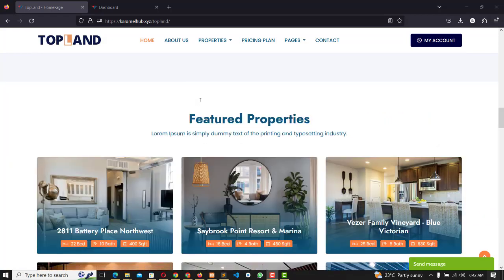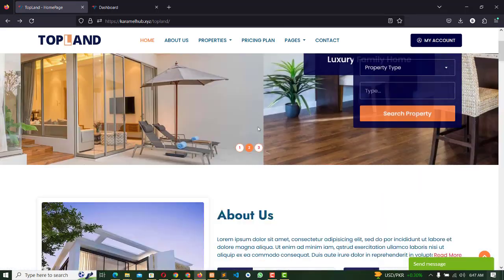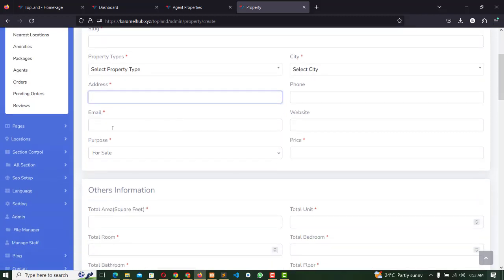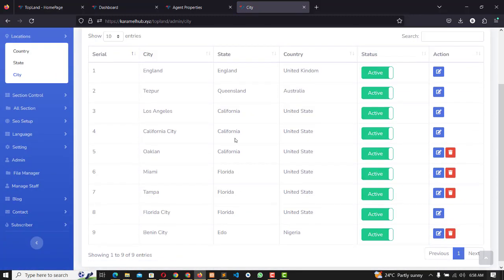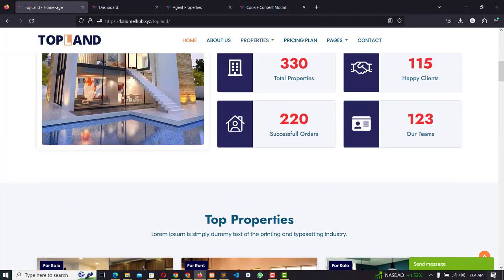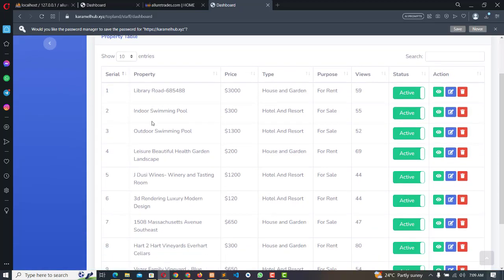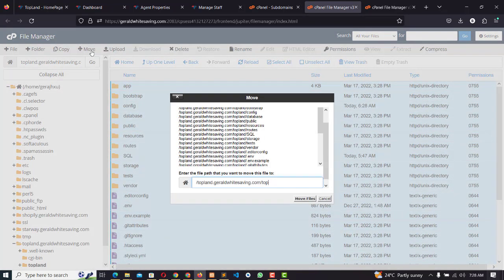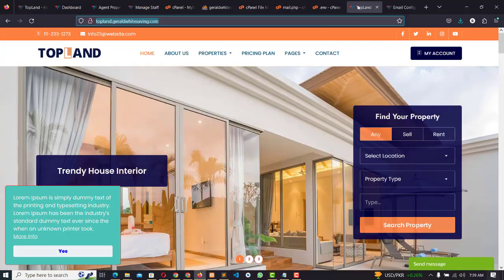HOW TO DESIGN AND SETUP A REAL ESTATE WEBSITE IN 2023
This video explains how to set up a real estate website or web application. The website was built with HTML,CSS, JAVSCRIPT, PHP (LARAVEL). You do not need to have any coding knowledge to be able to set up this website for yourself or for your clients. The features are:
Key Features
   🔥 Laravel 8 is used as language
   🔥 Bootstrap 4.5 is used in design
   🔥 User friendly codes and easy to navigate
   🔥 Eye-catching design
   🔥 Strong security of codes
   🔥 Search by location, category, property type and custom text in the home page and property pages
   🔥 Subscription verify with email

Admin Features

   🔥 SEO Settings for all pages
   🔥 SMTP server mail
   🔥 Email configuration and template setting
   🔥 Facebook or manual comment setup option for blog
   🔥 Cookie Consent option
   🔥 Google Recaptcha option
   🔥 Google Analytic option
   🔥 Tawk Live Chat option
   🔥 Pagination option
   🔥 Multi admin creation possible
   🔥 Multi Staff creation possible
   🔥 All Banner images change option
   🔥 Admin and Staff login page photo change option
   🔥Clear database option to start the website as fresh installation
   🔥 Order view and delete by admin
   🔥 Manage Theme Color
   🔥 Manage all property by admin
   🔥 Agent list view
   🔥 Property create, edit and delete option
   🔥 Manage Multiple Property Image
   🔥 Manage Property Video
  🔥  Manage Property Nearest location
  🔥  Property type create, edit and delete option
  🔥 Manage Property purpose
  🔥 Manage dynamic country, state, city and location
  🔥  Property Aminities create, edit and delete option
  🔥 Package create, edit and delete option
  🔥  Manage Property Review Option
  🔥  Testimonial create, edit and delete option
  🔥  Partner create, edit and delete option
  🔥  Feature create, edit and delete option
  🔥 Service create, edit and delete option
  🔥 Award create, edit and delete option
  🔥  FAQ create, edit and delete option
  🔥 About Page information edit option
  🔥  Terms and Privacy Policy Page information edit option
  🔥 Custom dynamic pages create, edit and delete option
  🔥  Language change option for front end and back end
  🔥 Home page sections manage with on/off option
  🔥 Slider photo manage
  🔥  Profile information, photo, password change option
  🔥  Forget and reset password option
  🔥  Blog Category create, edit and delete option
  🔥  Blog create, edit and delete option
  🔥  Manage Blog Comments

Staff Features

   🔥 Login, forget and reset password option
   🔥 Manage Multiple Property Image and Video
   🔥 Manage Property Video

User Features

  🔥 User registration system with email verification
  🔥  User Login, forget and reset password option
   🔥 Purchase Package and payment with stripe, paypal, razorpay, flutterwave or bank
   🔥 Manage Property Video
   🔥 Manage Reviews
   🔥 Manage Wishlists
   🔥 See orders and details.

You can get this script for #60,000 (Sixty Thousand Naira)

👉  Arbitrage Websites
👉  E-commerce Websites
👉 Betting Website
👉 Logistics Website
👉 Casino Website